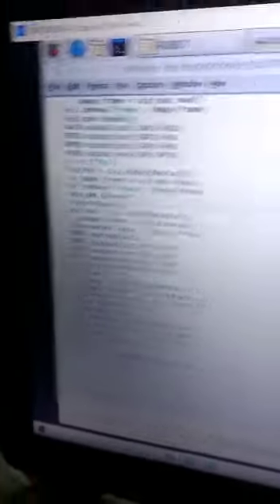Smart surveillance system using Raspberry Pi